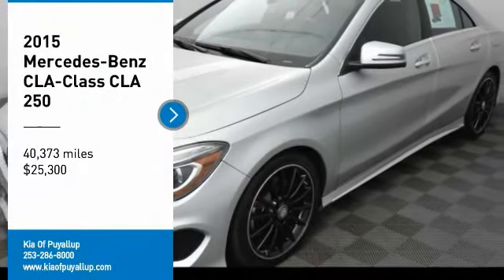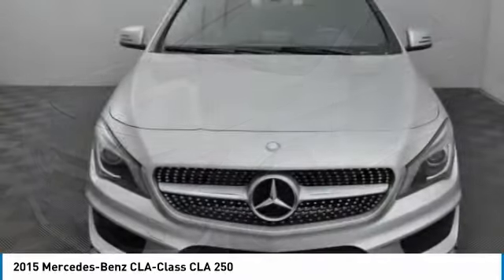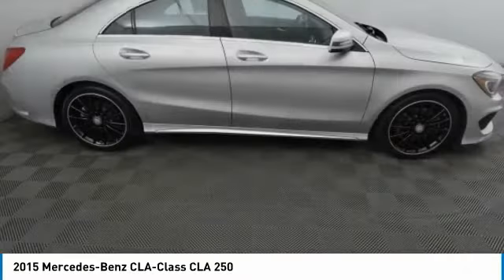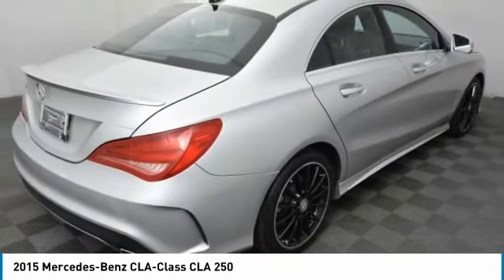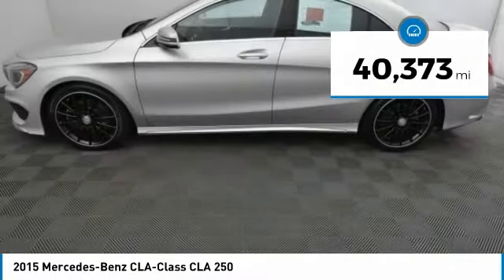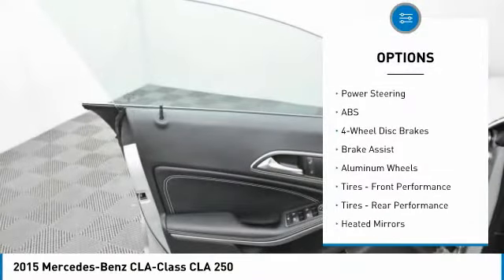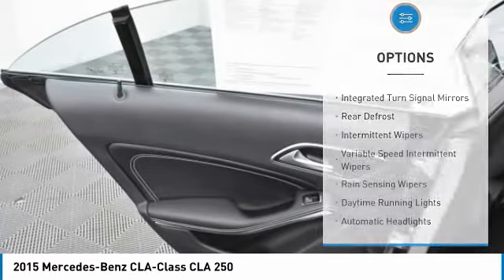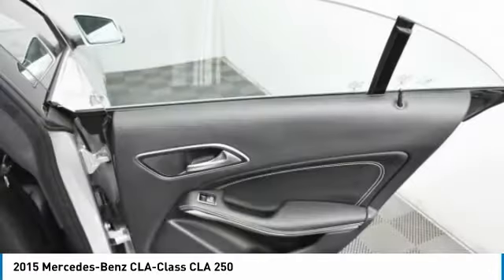2015 Mercedes-Benz CLA-Class Puyallup WA 9659A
2015 Mercedes-Benz CLA-Class CLA 250